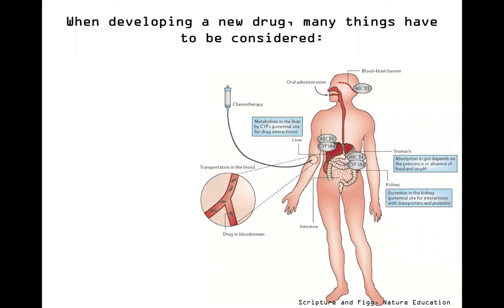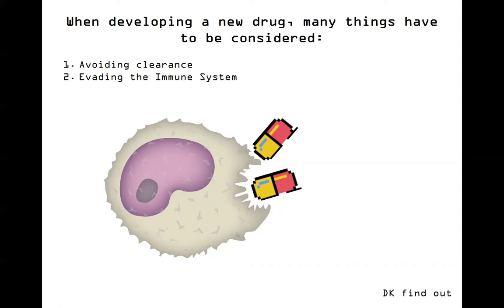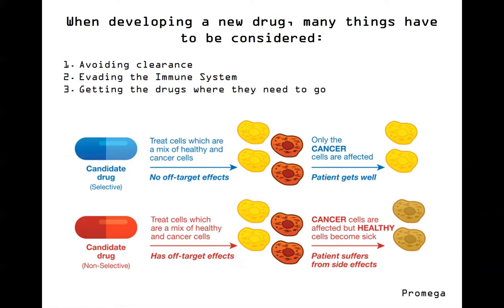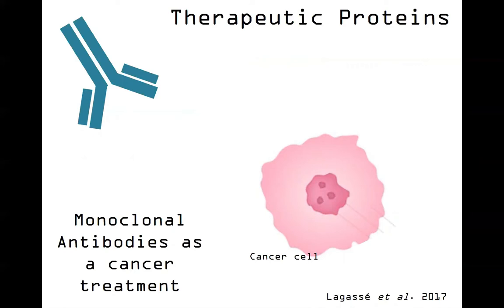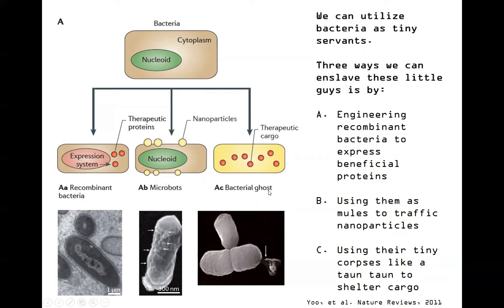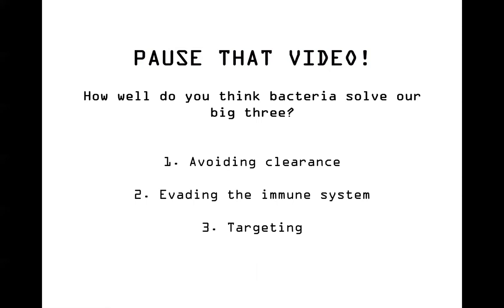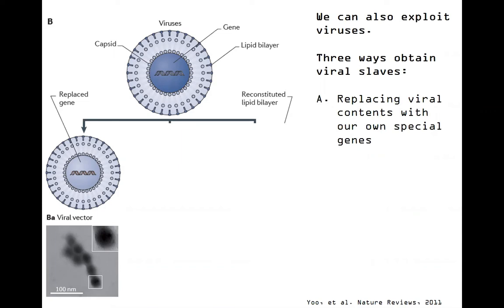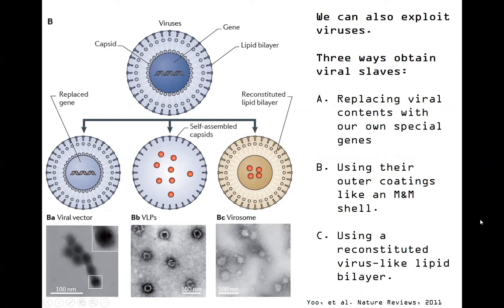BIOL336: Drug Delivery Part 1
This video corresponds to the first half of the unit on drug delivery.
Topics:
- Dr. Mario - 2:31
- Bacterial systems - 5:24
 *Pause that video 1* - 19:20
- Viral systems - 19:43
- @ COVID19 - 19:58
 *Pause that video 2* - 29:48